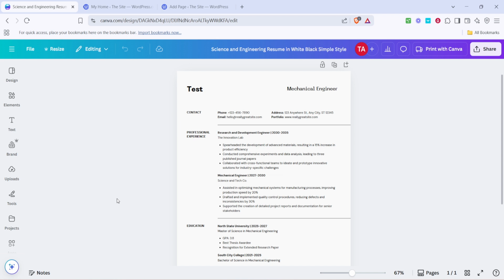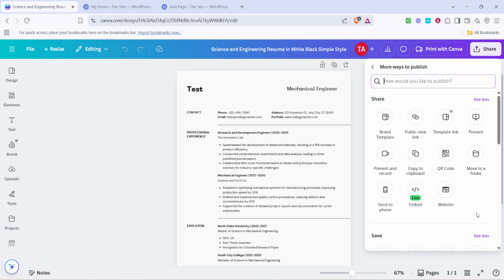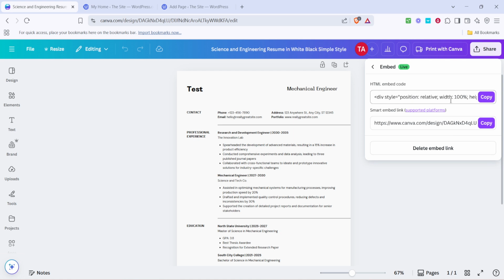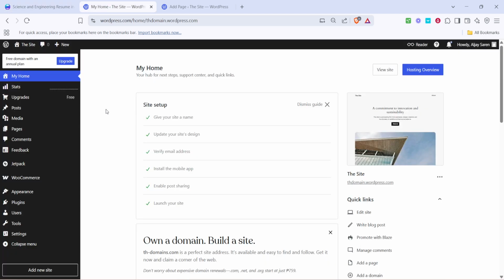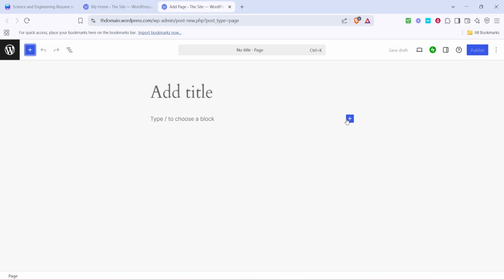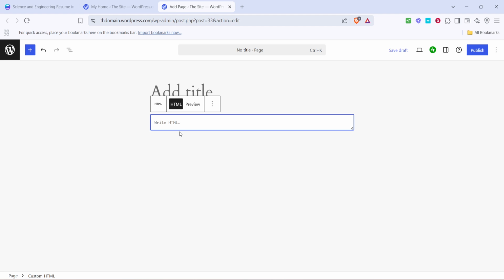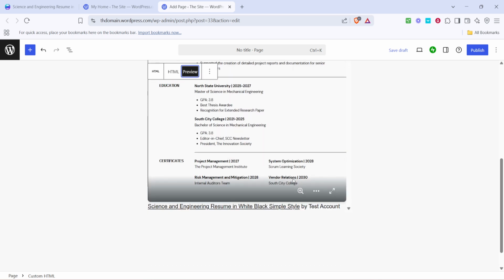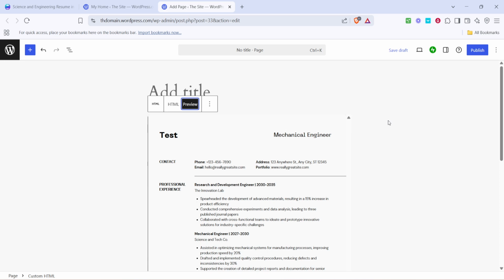How to Embed Canva in Wordpress Website (Full 2025 Guide)